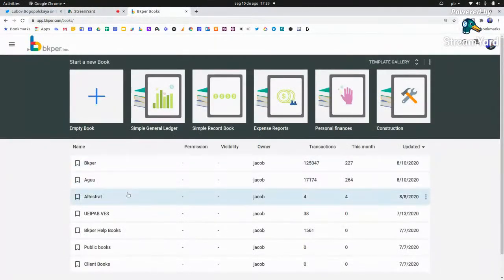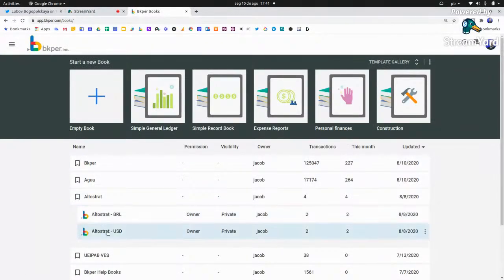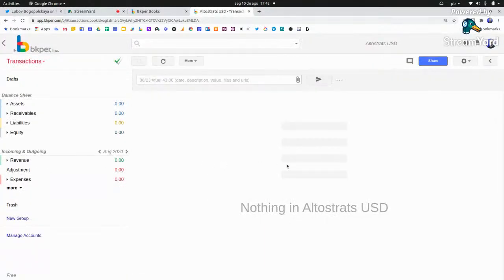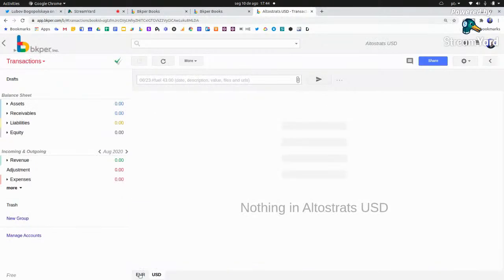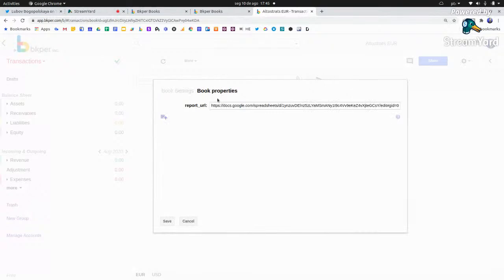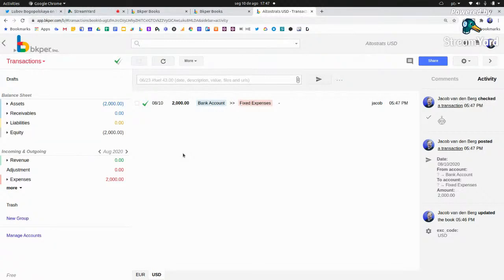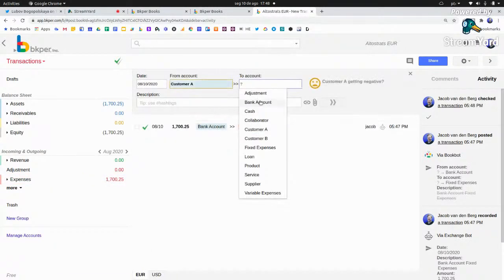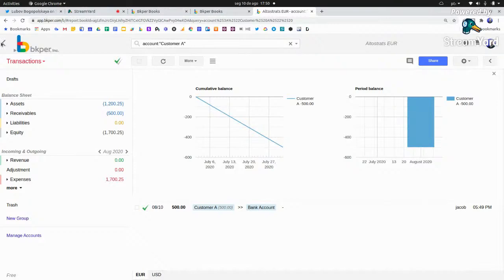Q&A Collections with multiple currencies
This video explains how to use Collections for multiple currencies in Bkper